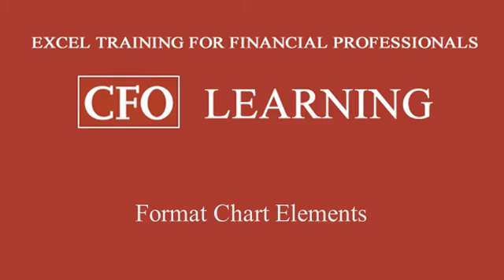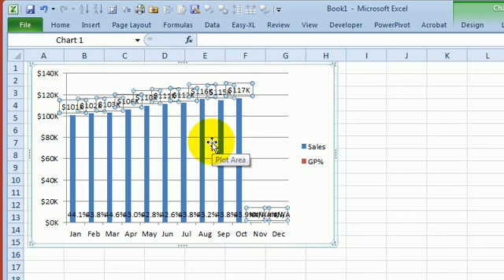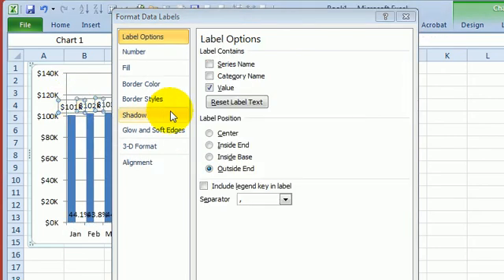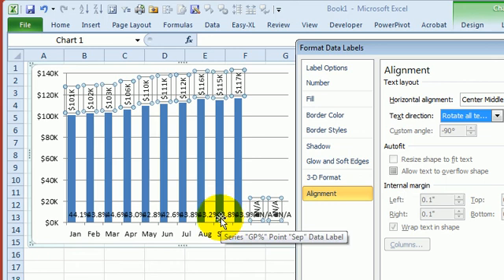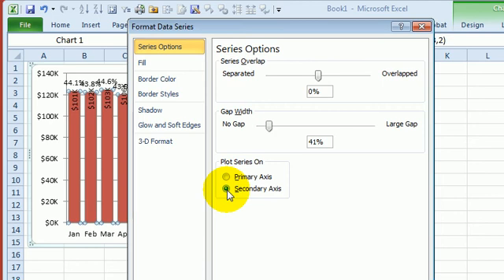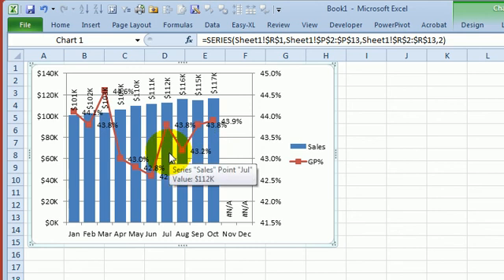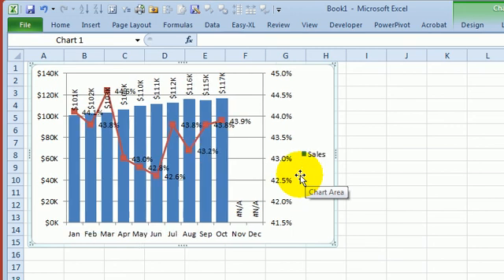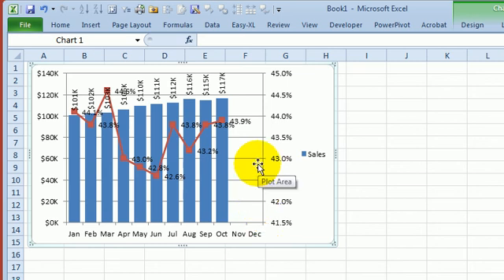CFO Learning Pro - Excel Edition - Select anything on a chart to format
Watch Bill "Mr Excel" Jelen explain how to select anything to on a chart to format.